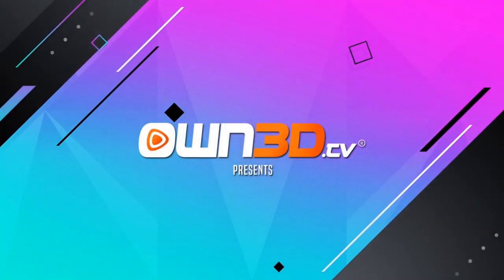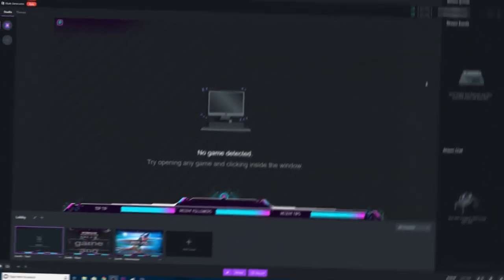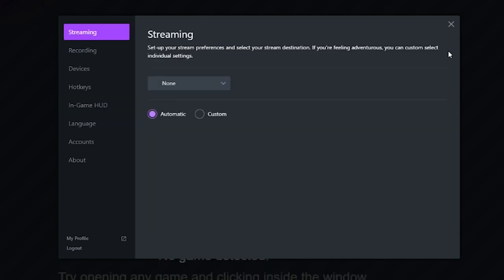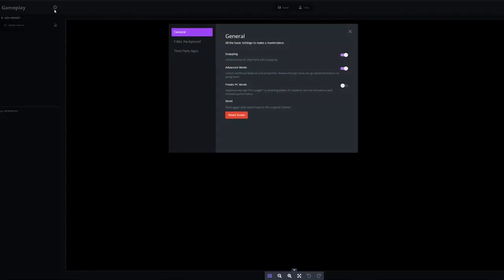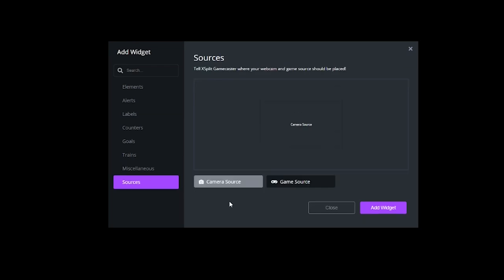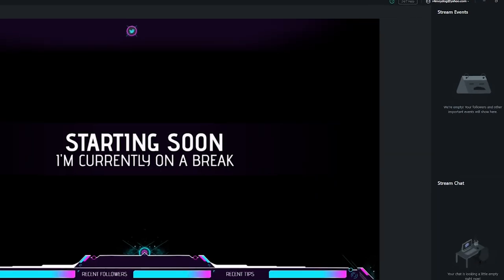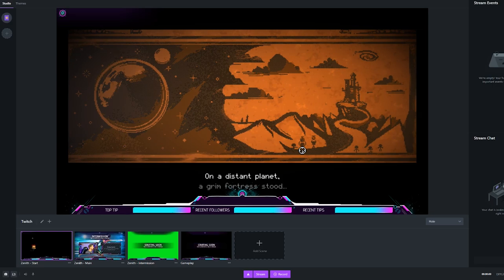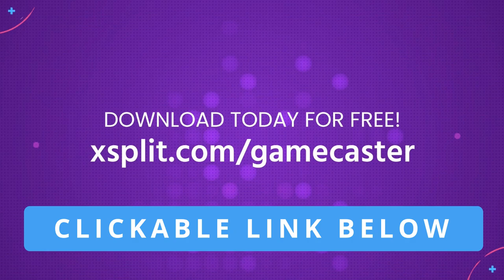Best Broadcasting Software for New Streamers - Xspilt GameCaster 4.0!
The new XSplit Gamecaster is perhaps the easiest way to live stream and record your PC and Console gameplay in seconds.

Start live streaming or recording in just a few clicks. Gamecaster adjusts all of the necessary encoding settings guiding you through the setup to ensure your stream is of the highest quality and performance. In this video, we will go over all the gamecaster features, settings, plus I will show you a quick gamercaster tutorial to get you started. The new Gamecaster 4.0 is a new streamers dream broadcasting platform.

⏲ Time Stamps ⏲

   🔷  00:00 - Gamecaster Intro
   🔷  01:37 - What is Xsplit Gamecaster?
   🔷  02:35 - Xsplit Gamecaster Settings
   🔷  04:35 - Xsplit Gamecaster Tutorial
   🔷  11:32 - Xsplit Gamecaster HUD
   🔷  13:18 - Xsplit Gamecaster Issues

🔗 Helpful Links 🔗

🖥️ Helpful Videos 🖥️